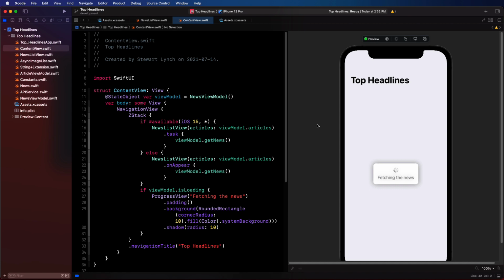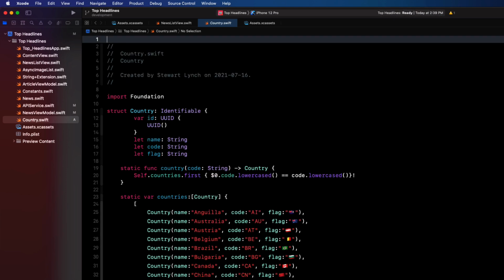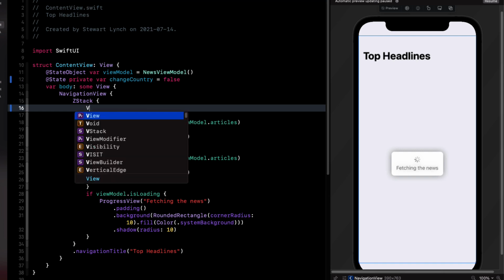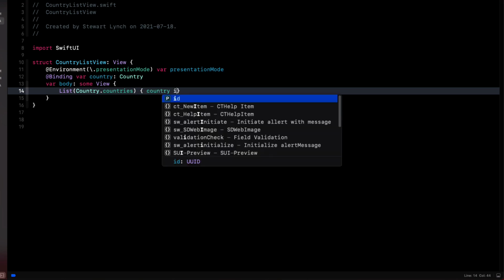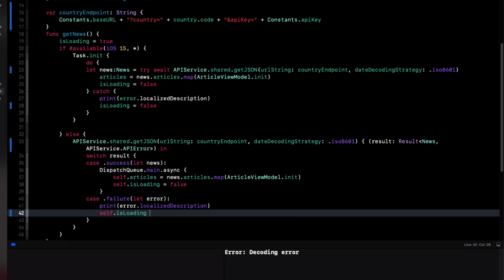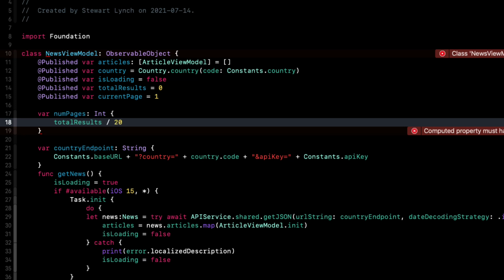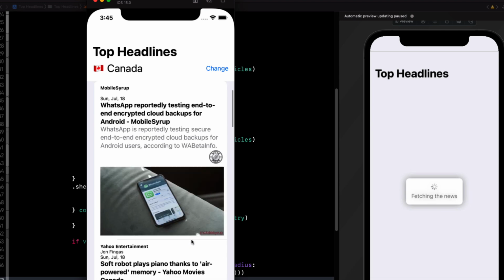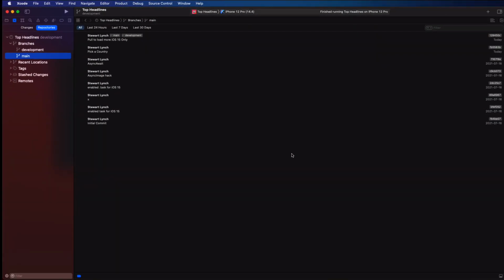Top Headlines: 4. County selection and pull to retrieve more news.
This is the fourth and final video in a 4 part series on building a Top Headlines app using SwiftUI
First, I am going to fix an omission I have made in my APIService.APIError enum, then I am going to do what I had suggested you might try and that is to add the ability for the user to select a country from which to fetch the news.
There is nothing iOS 15 about this feature so we can develop it and make it available to both 1OS 14 and iOS 15 installations.
I will also add an iOS 15 feature that will give the ability to pull to refresh and fetch the next batch of new articles for the country of choice.
And finally after testing our app in iOS 14 and 15, we can merge our development branch into our main branch.

Table of Contents:
0:00 Introduction
1:15 Fixing APIError omission
2:42 Selecting a Country
13:54 Pull to Refresh
19:18 Getting other simulator versions
21:10 Merge branches

References mentioned in video:
Top Headlines Endpoint